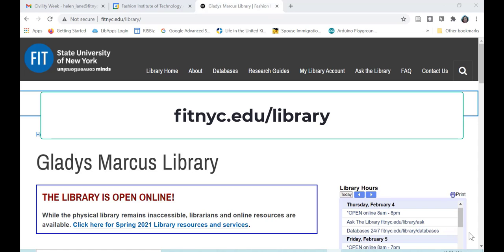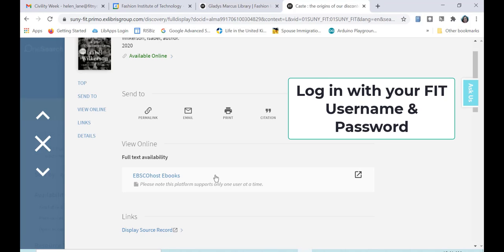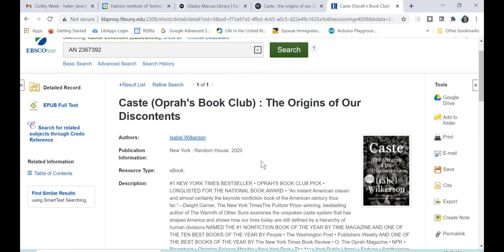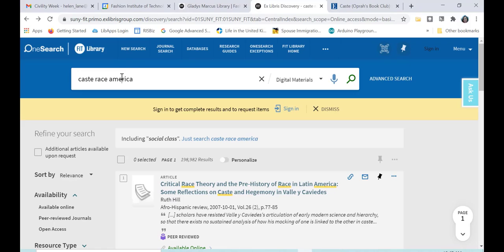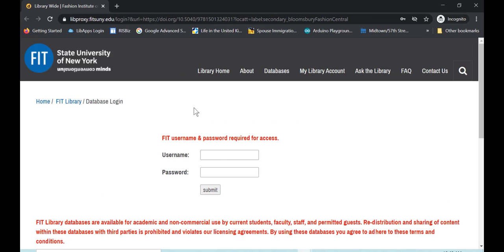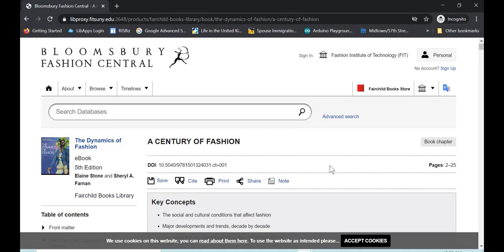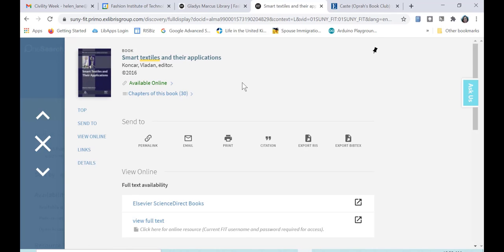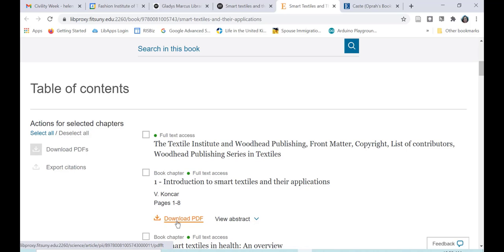Locating and linking to eBooks for Faculty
00:00 Overview
01:02 Using OneSearch for ebooks
02:10 Understanding eBook records in OneSearch
03:29 Accessing and using single-user ebooks from Ebsco Ebooks
06:12 Accessing and using Fairchild eTextbooks
11:00 Accessing and using Woodhead textile ebooks